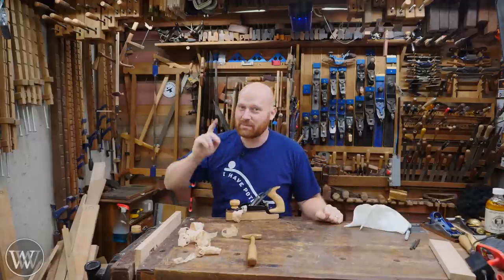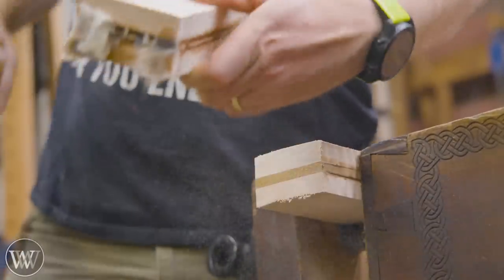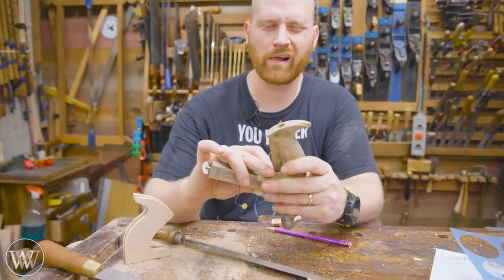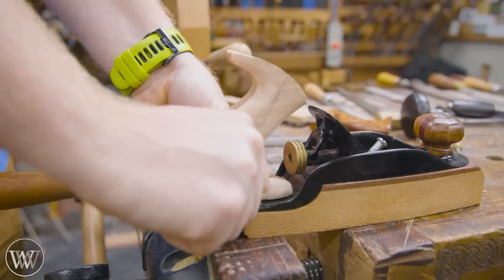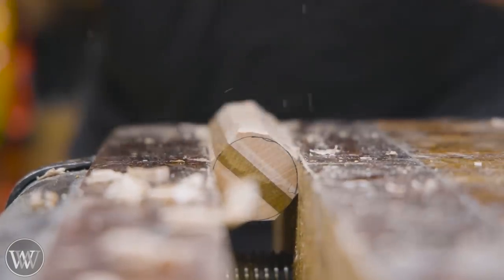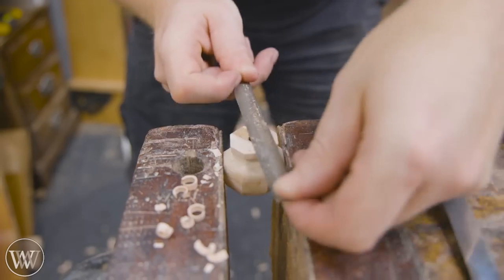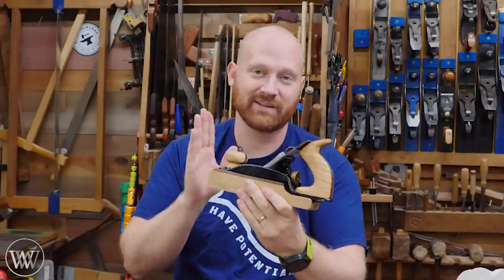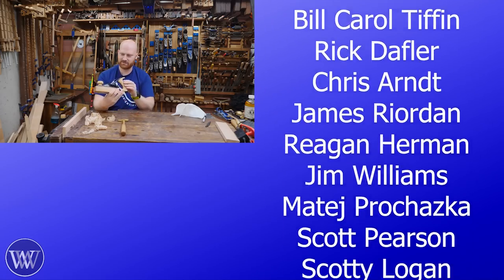Over The Top Plane Restoration With Hand Tool Rescue, Rex Krueger, Green Beetle, and Uri Tuchman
Today We are restoring a transitional plane and taking it over the top. Wood By Wright is restoring the knob and Tote. Hand Tool Rescue is fixing the metal parts and Brazing the body. Rex Krueger is making a new sole, Green Beetle is making a Damascus Iron, and Uri Tuchman will engrave the lever cap.

Andrew Wilson
Brian Suker
Kenny-Anjanette Horn
Christopher Brown
Alex Adams
Ian McElcheran
Russell Gough